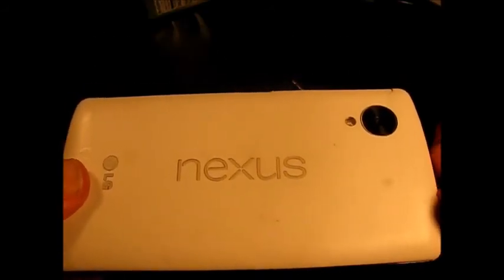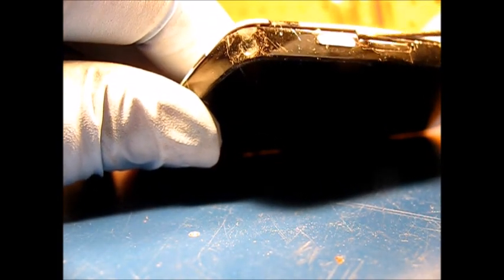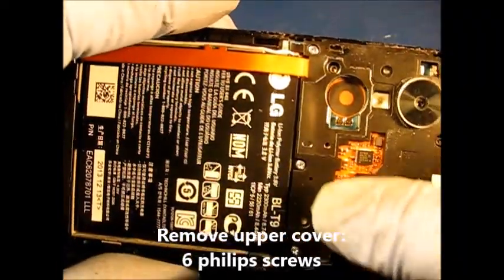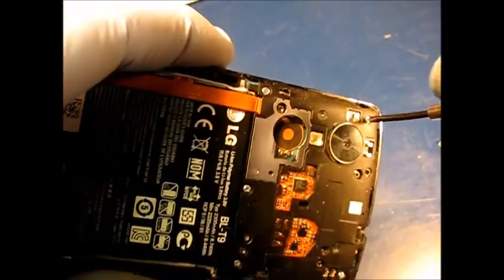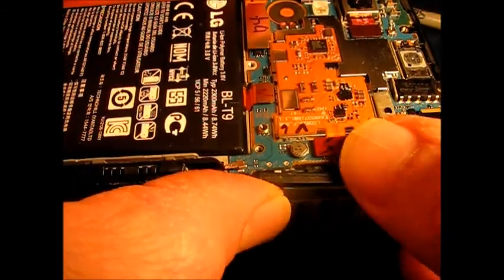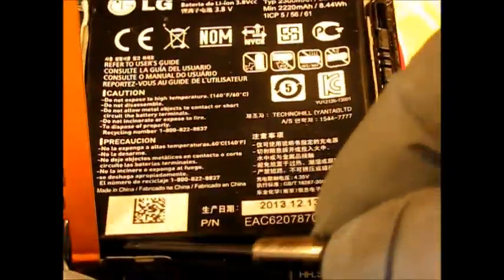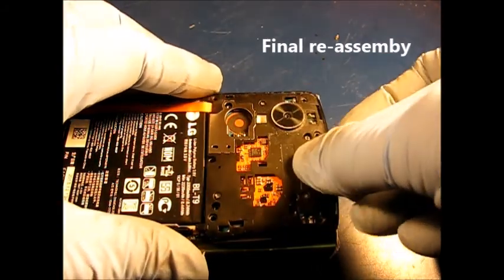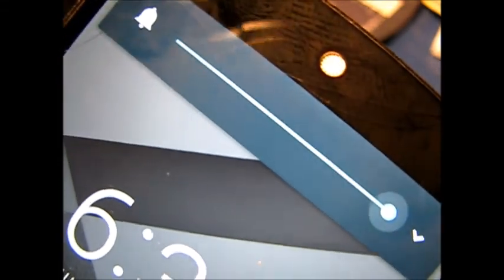How to replace the battery and volume button on a Nexus 5 smartphone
This video provides helpful step-by step tips in replacing the battery and volume button in a Nexus 5 smartphone.  Watch and see how relatively easy this phone is to work on.